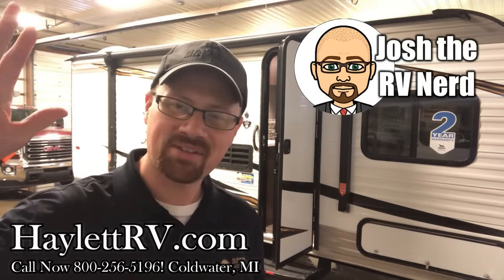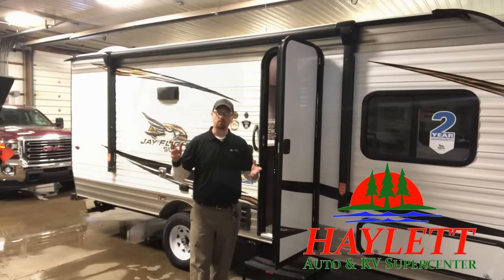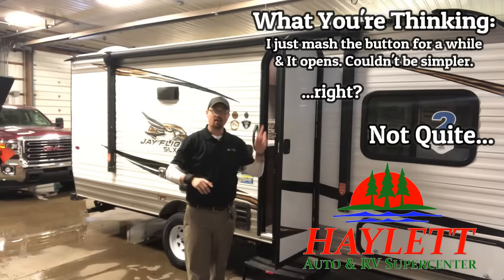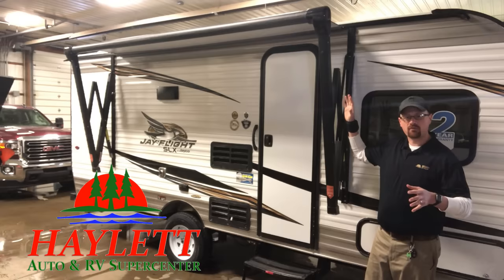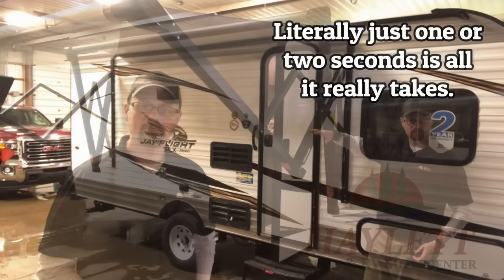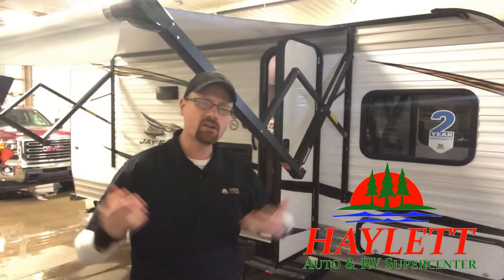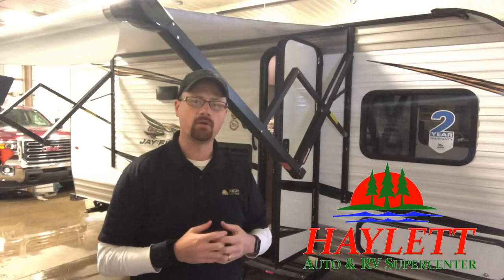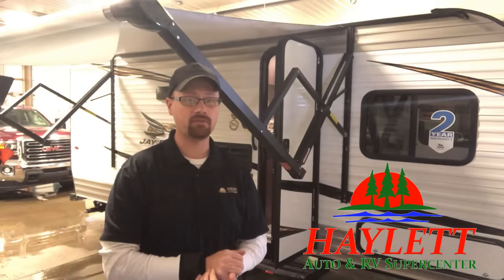You're Using Your Power Awning Wrong with Josh the RV Nerd